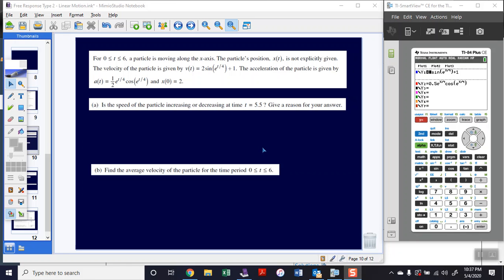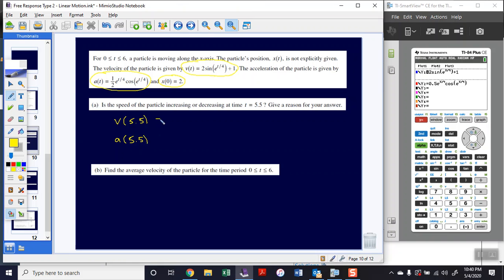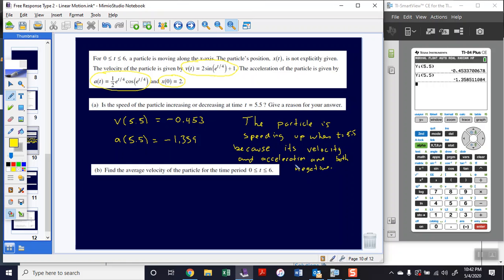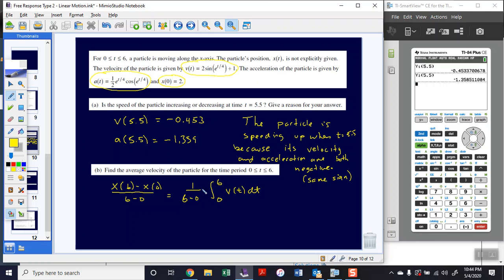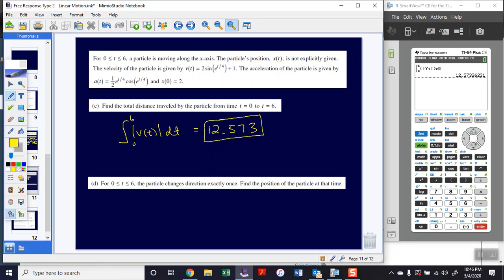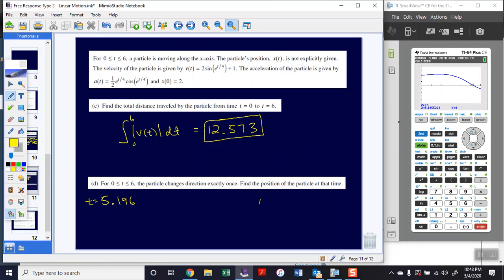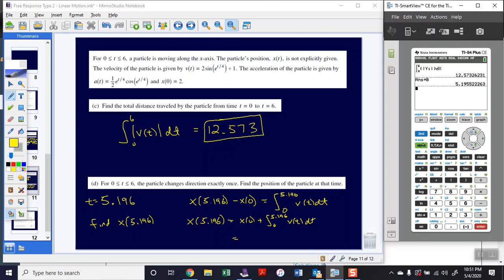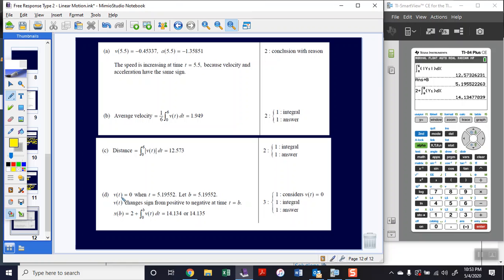Type 2 Problem 3 Linear Motion